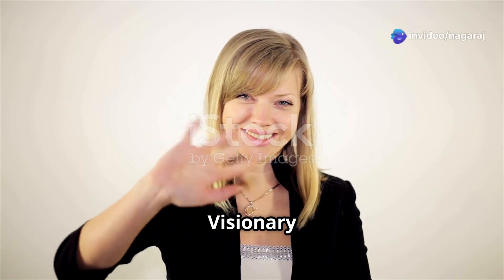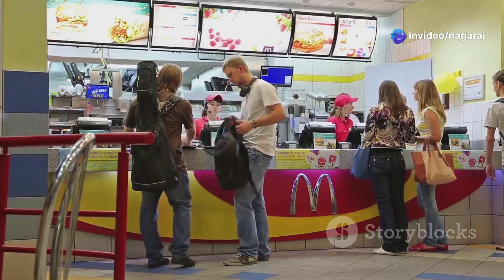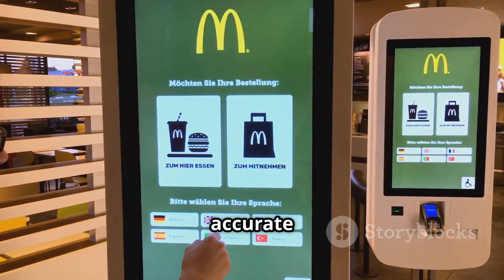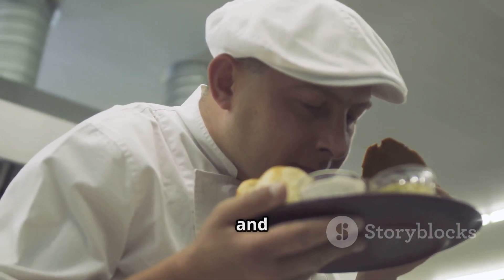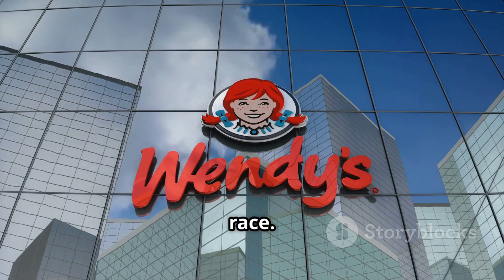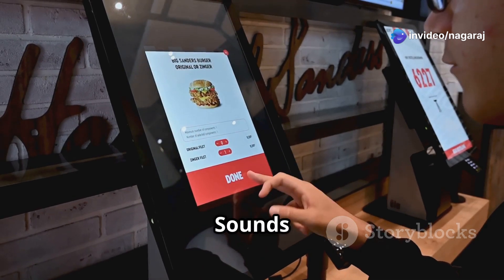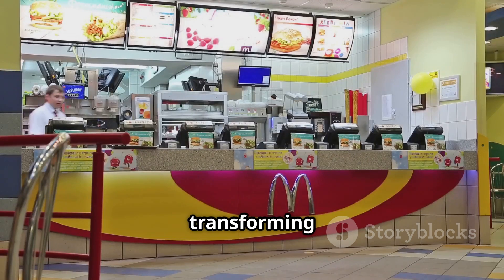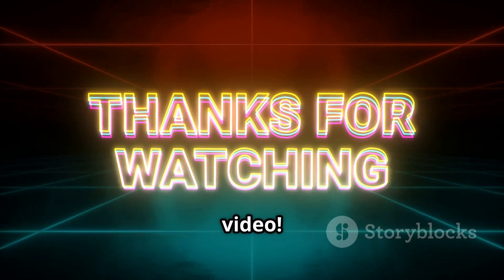Fast Food’s Future: McDonald’s AI-Powered Revolution | AI Drive-Thru: Innovation or Job Threat?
Are you ready to dive into the future of fast food? 🍔✨ McDonald's is set to revolutionize service at its 43,000 locations by integrating AI technology! From AI-enabled drive-thrus to smart kitchen equipment, this innovation promises faster service and improved customer experiences. But is it really about convenience, or is there a hidden agenda?

Join us in this exciting exploration of McDonald's AI-powered transformations, and discover what this means for both customers and employees. Critics raise concerns about job security amid automation—what's your take?

OUTLINE:

00:00:00 McDonald's AI Revolution: Faster Service or Fewer Jobs?